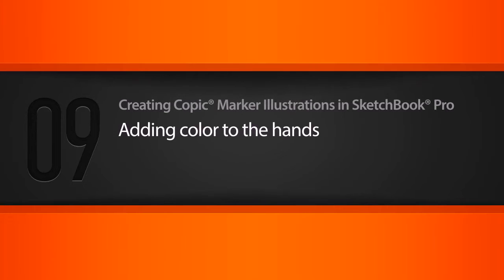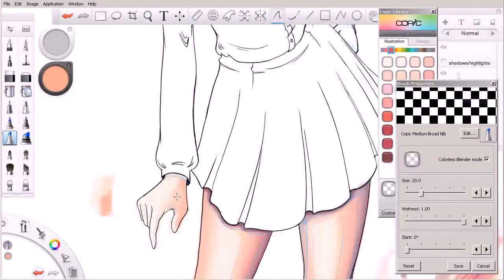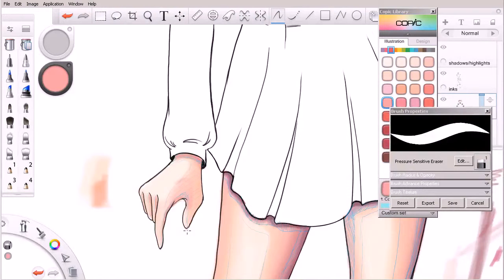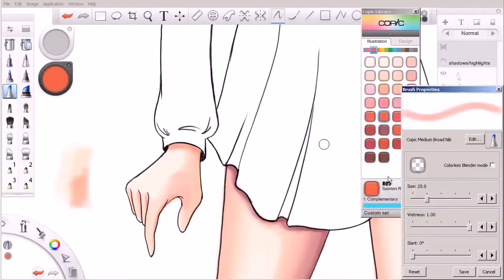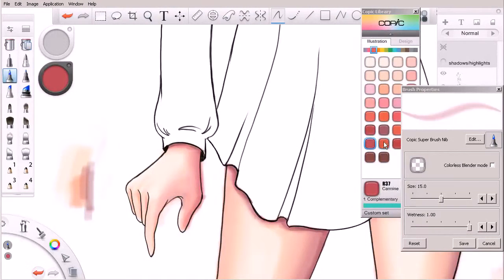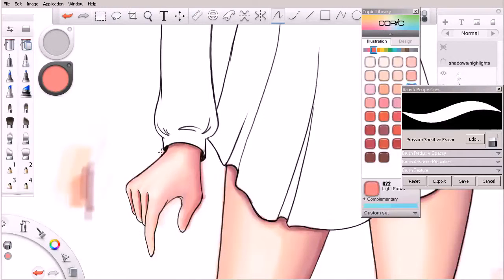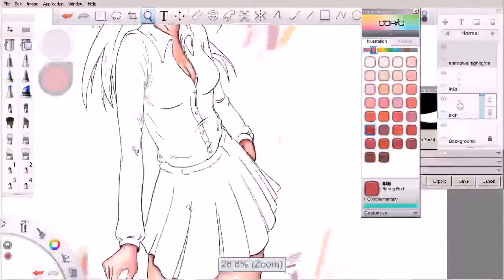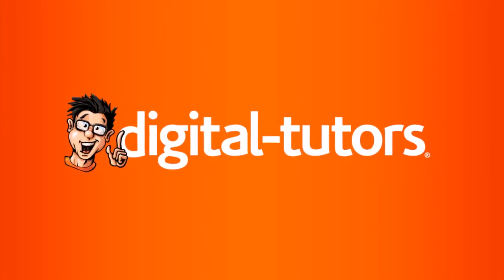09 Adding color to the hands